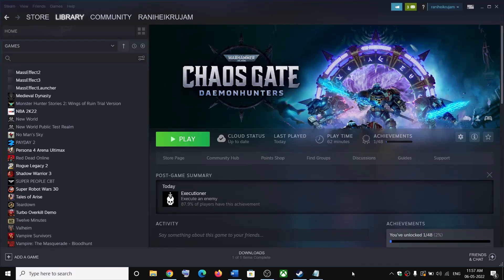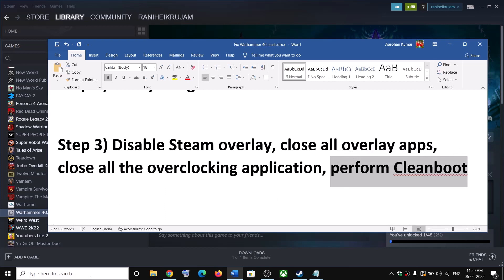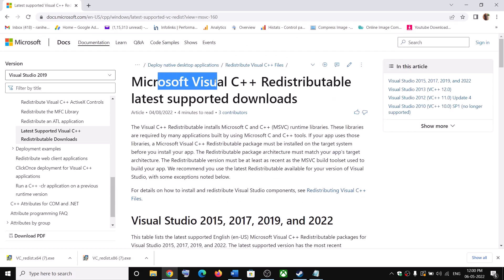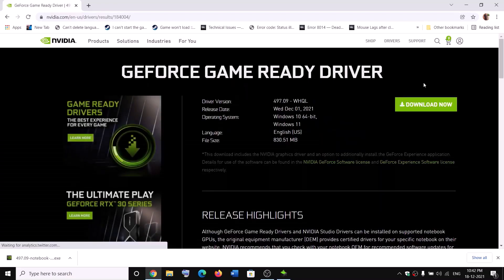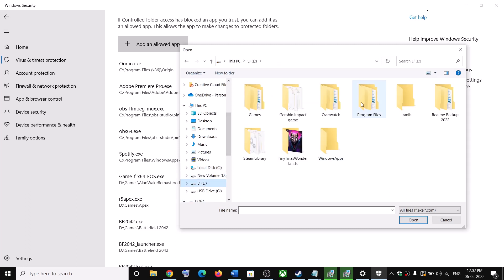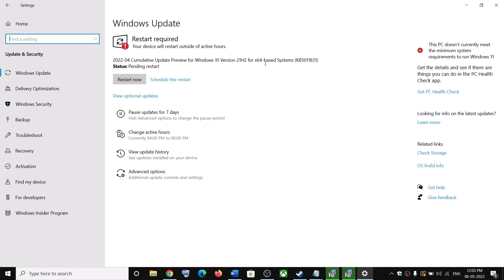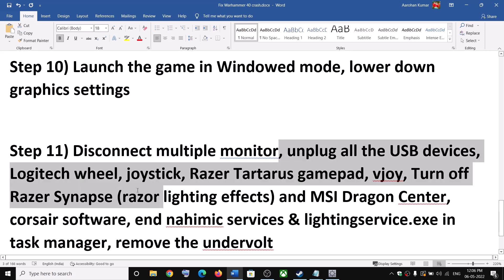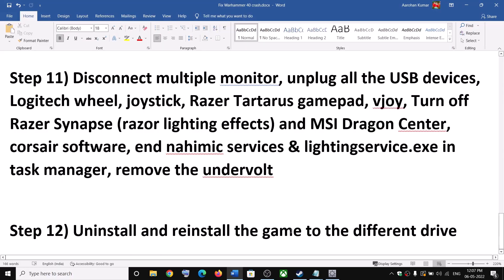Fix Warhammer 40,000 Chaos Gate Daemonhunters Not Launching, Crashing, Freezing Black Screen Low FPS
Step 3) Disable Steam overlay, close all overlay apps, close all the overclocking application, perform Cleanboot
Step 4) Run the game as an administrator from game installation folder
Step 11) Disconnect multiple monitor, unplug all the USB devices, Logitech wheel, joystick, Razer Tartarus gamepad, vjoy, Turn off Razer Synapse (razor lighting effects) and MSI Dragon Center, corsair software, end nahimic services & lightingservice.exe in task manager, remove the undervolt